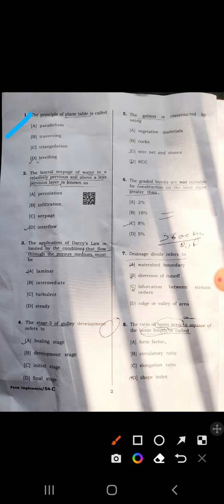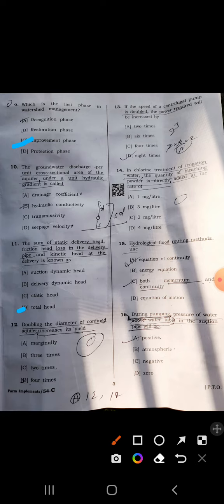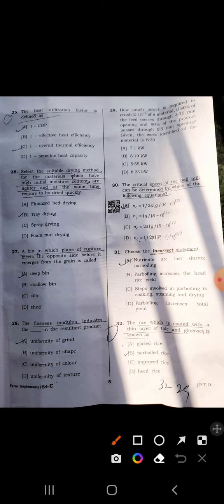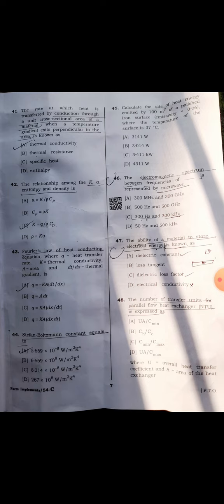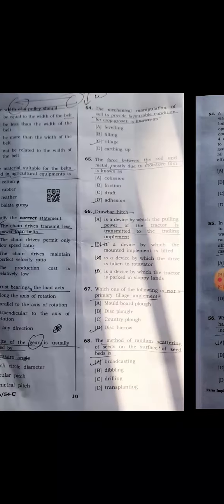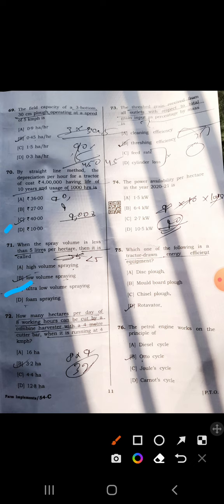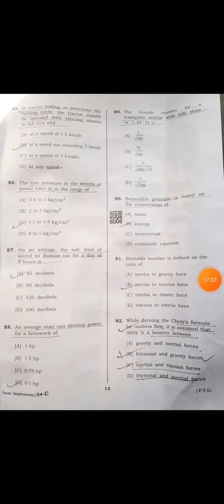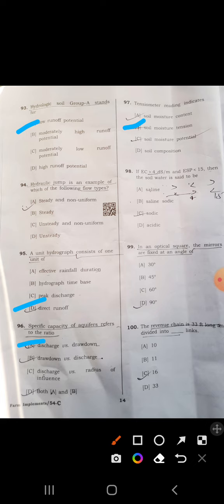HPSC ADO( Farm implementation) Haryana Answer key 13th November 2022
Agriculture engineering ADO, Agriculture engineering  PSC, Agriculture engineering questions, Agriculture engineering materials.